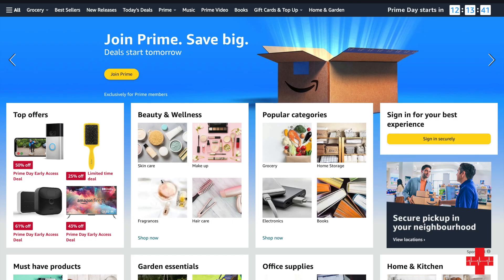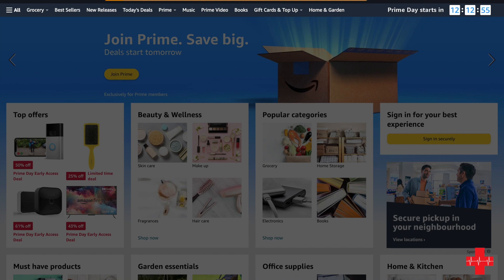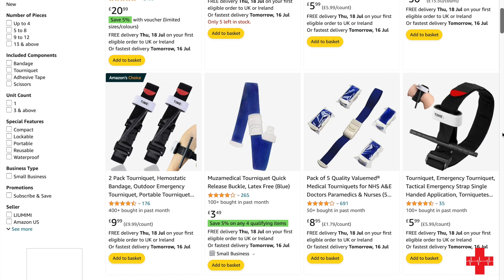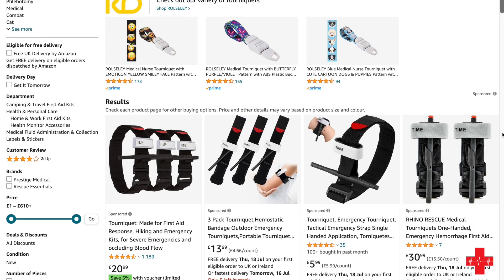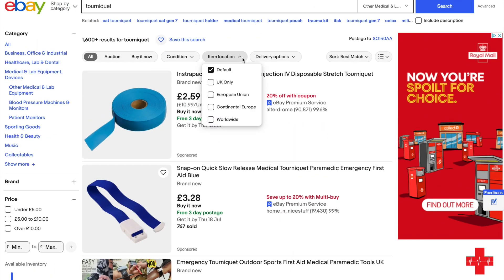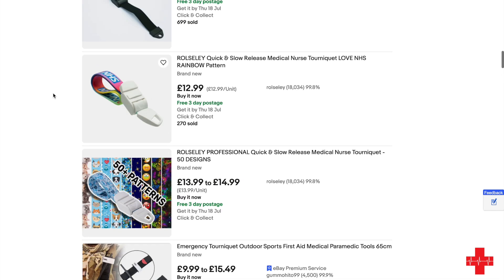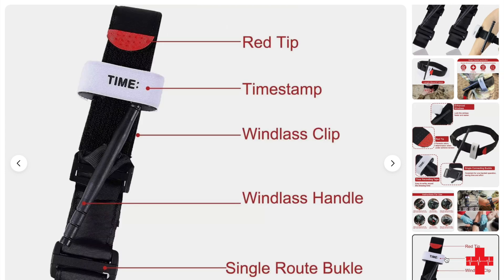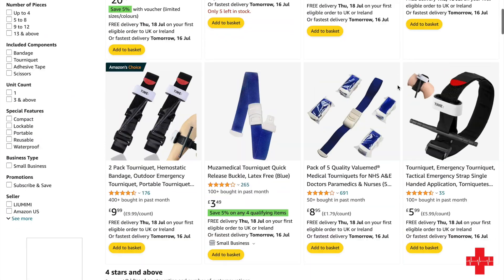Bargain Tourniquets - Cheap and potentially dangerous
Tourniquets are an essential component of trauma kits and in trauma care in the civilian, law enforcement, EMS, ambulance service and military setting. All year around you can find bargain deals on tourniquets and events such as Amazon Prime Day or promotions on eBay and other platforms, to name two examples, can make you believe that a bargain is worth going for. Always buy from reputable resellers or distributors, as failure on this vital piece of kit can have dramatic or fatal consequences.

Videos are made for educational and informative purposes only and do not replace medical training or constitute medical advice. Always do your own research and seek professional advice.